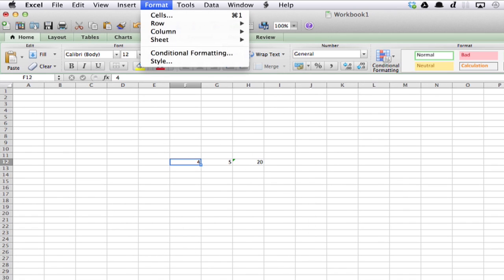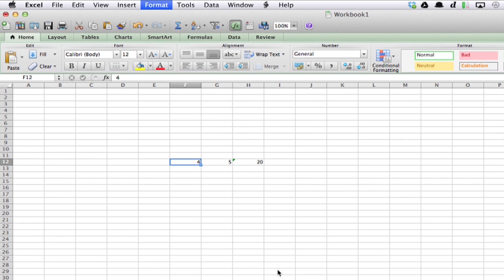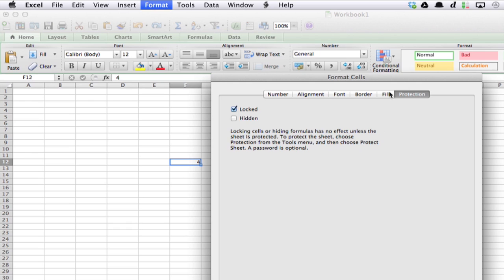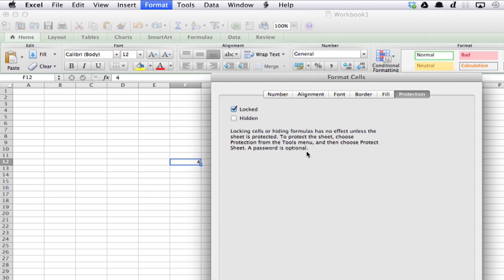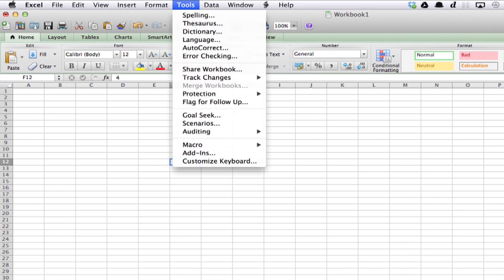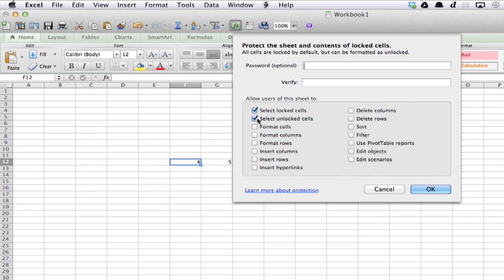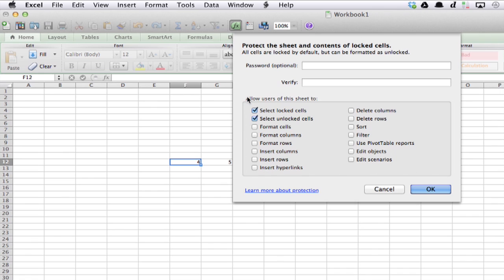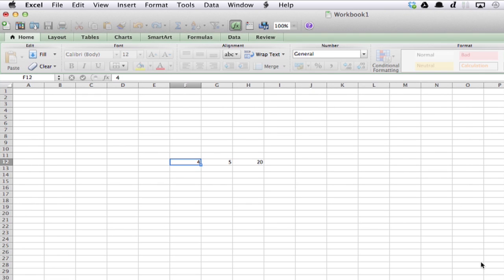How to Lock a Number in Excel on Mac : Apple Devices & Other Tech Tips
Locking a number in Excel on a Mac will prevent further changes from being made. Lock a number in Excel on a Mac with help from an expert in Apple retail in this free video clip.

Series Description: Apple is making some of the most popular electronics on the planet with devices like the iPod Touch and the revolutionary iPhone. Get tips on getting the most from your Apple devices with help from an expert in Apple retail in this free video series.